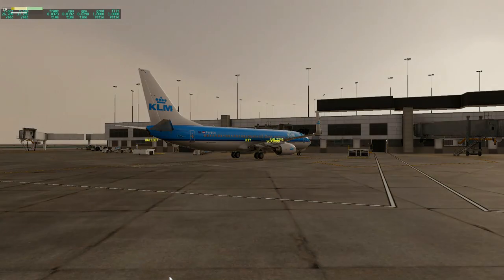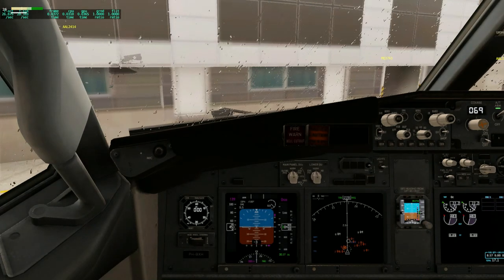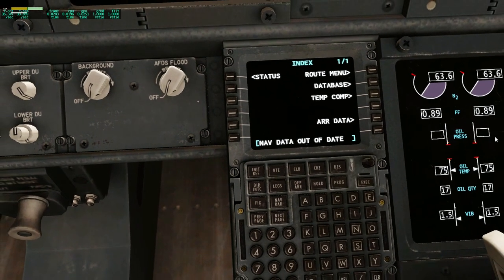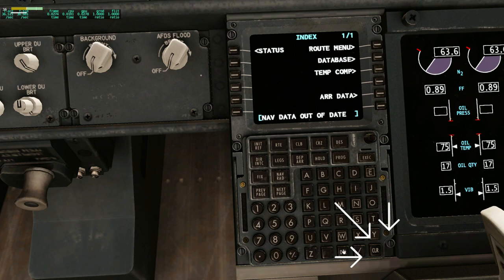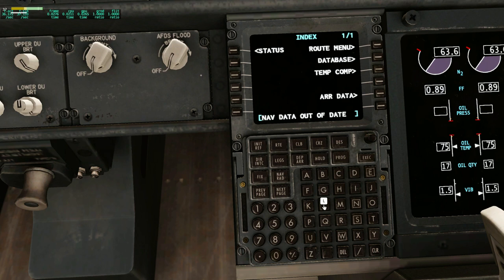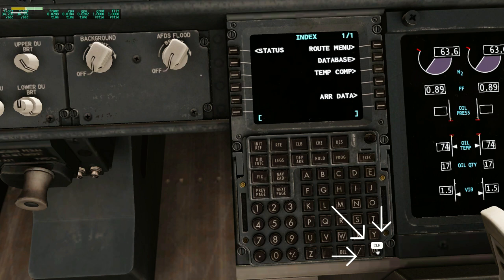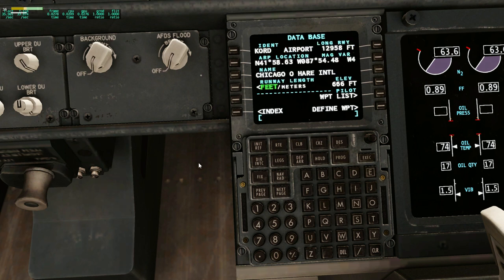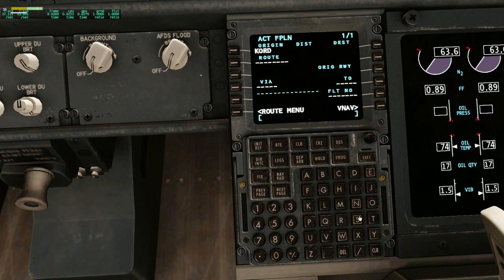How to Fix "NAV DATA OUT OF DATE" Error | X Plane 12 Default FMC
There are some users who face problem with Default FMC of X Plane 12. When you want to start Planning the FMC, the error message says:"NAV DATA OUT OF DATE". To fix this problem you can watch this video and if you could fix it please let me know. Otherwise you can add my discord to ask your questions: